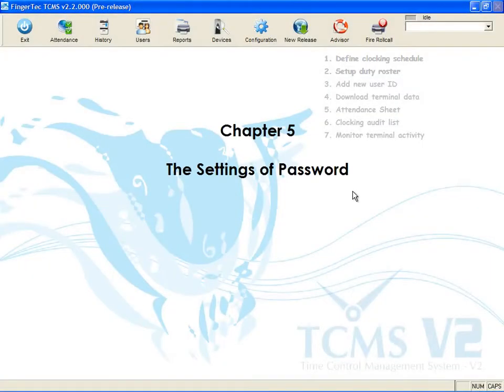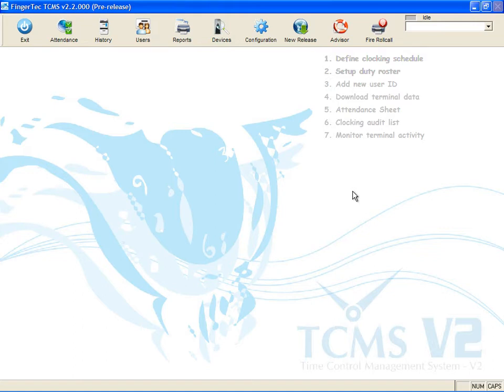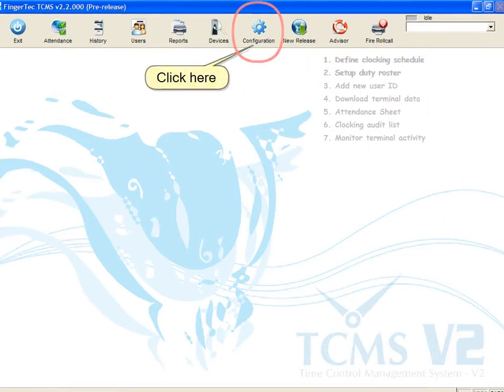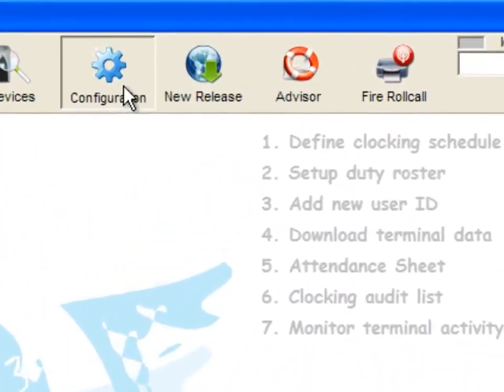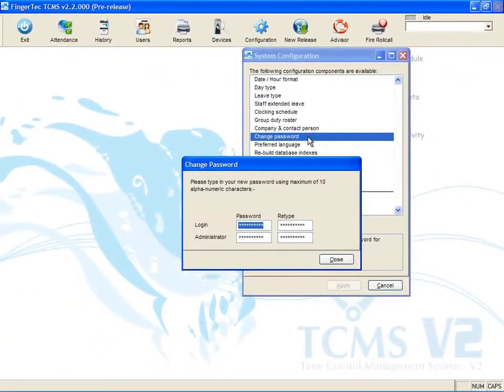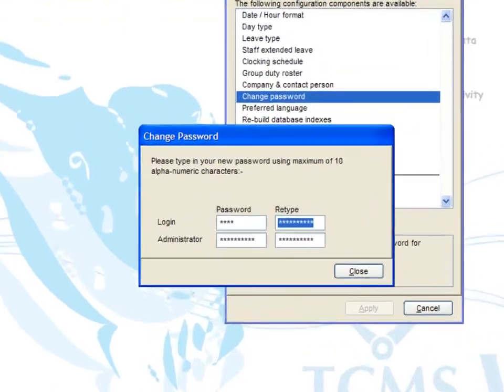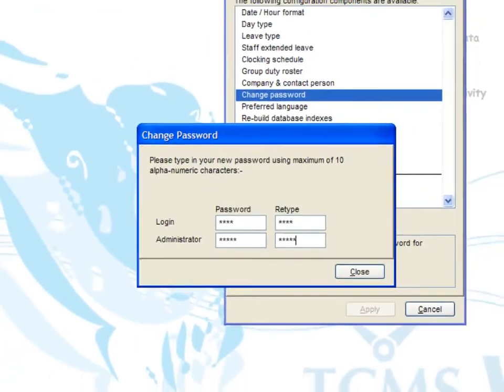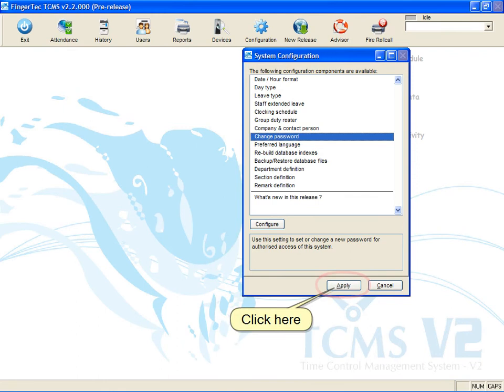TCMS V2.2 - New Version_05-The Settings of Password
The Settings of Password of FingerTec TCMSV2